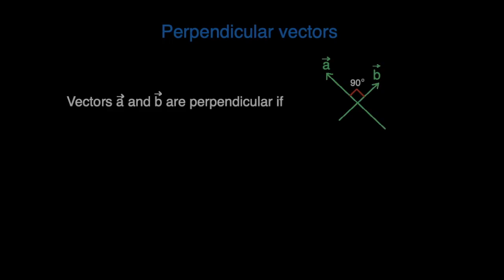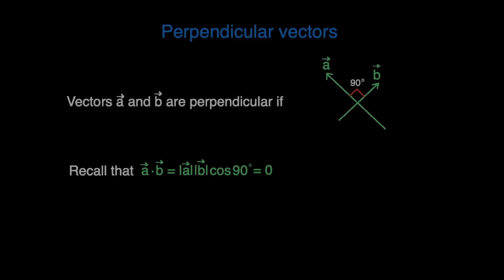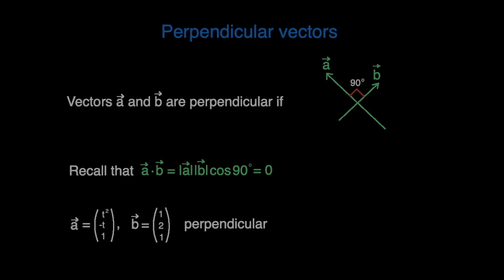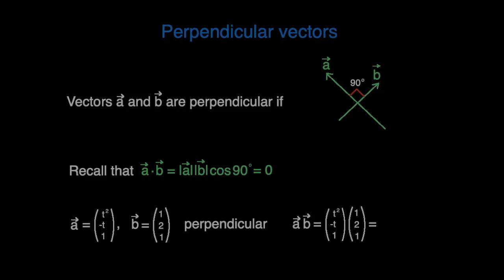Umath - Vectors | Finding Perpendicular Vectors